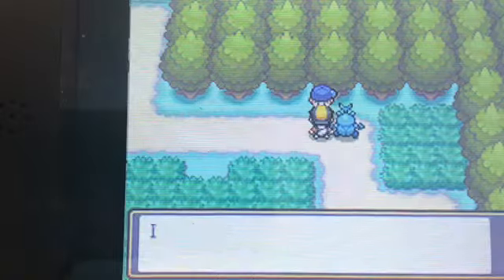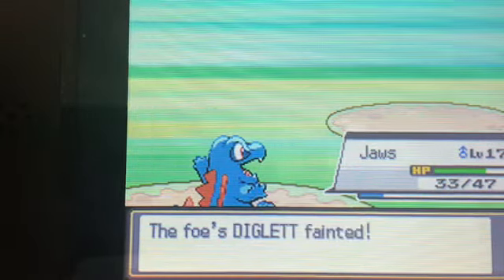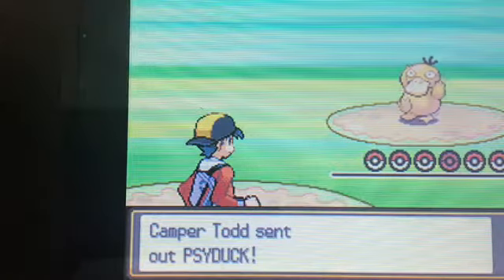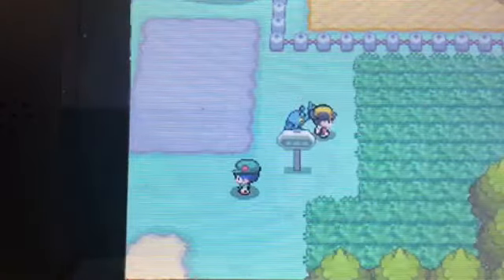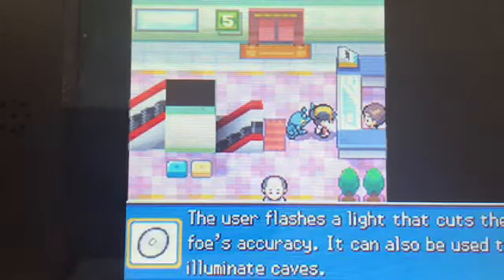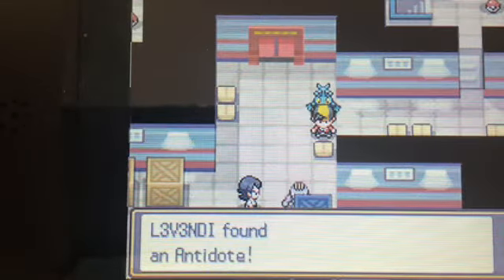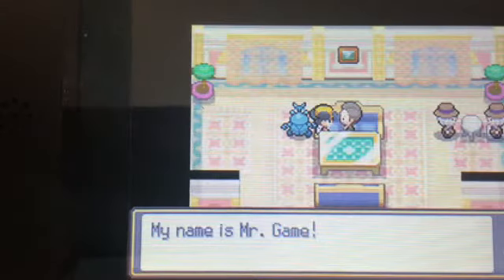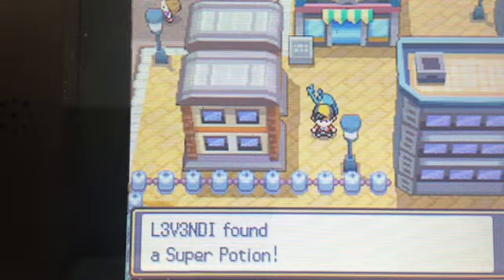Pokemon Heartgold and Soulsilver Walkthrough Part 15 - Goldenrod City!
Hey heyyyy in today’s episode of Pokemon Heartgold we finish off Route 34 then make our way through Goldenrod City to see the sights.